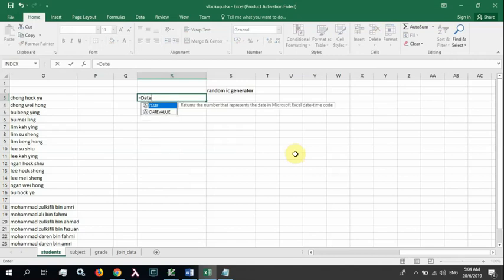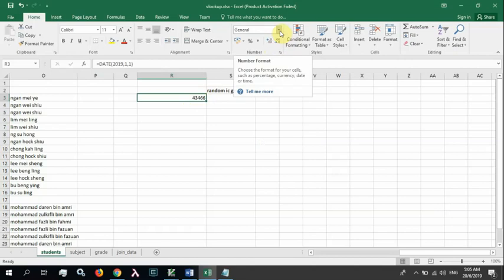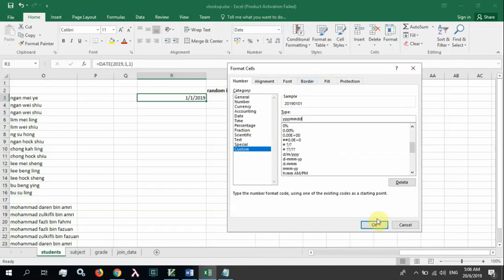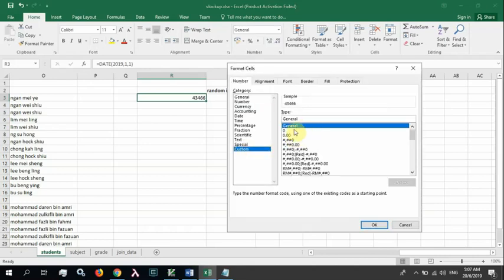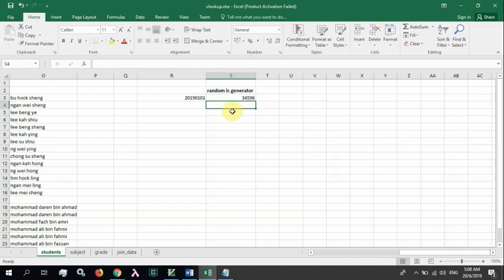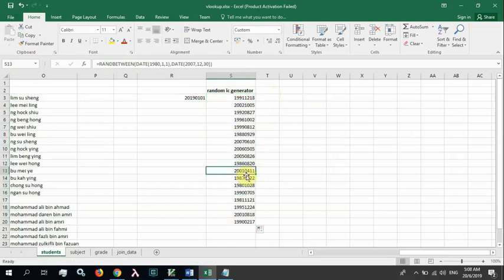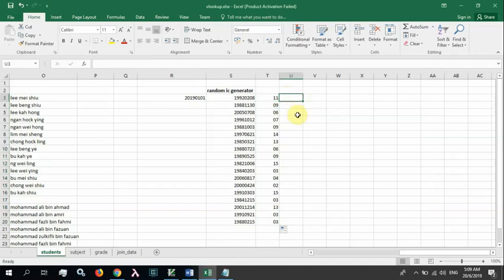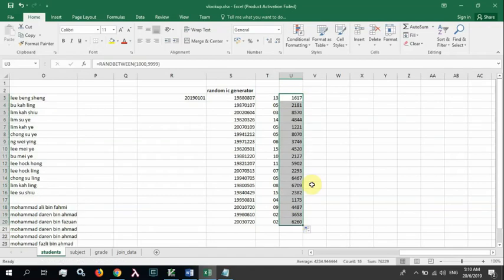Excel Practical: Generate IC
00:24 Date generation
03:01 Random date generation formula
04:25 Random ic middle
05:29 Random last section